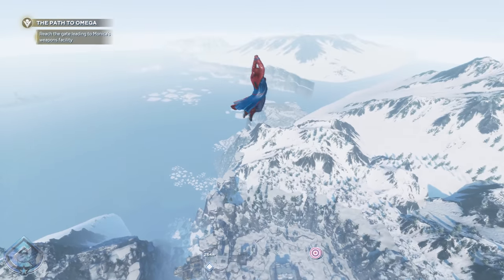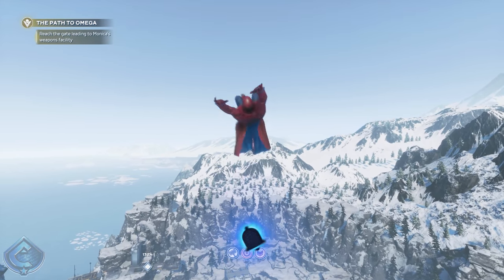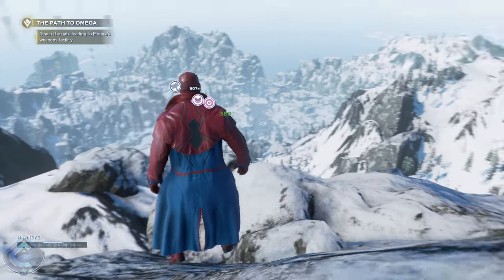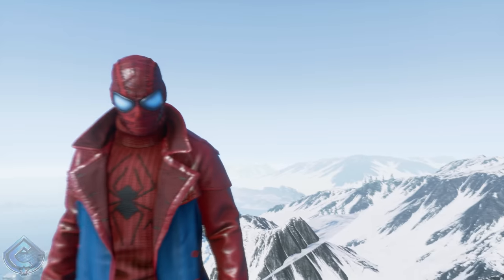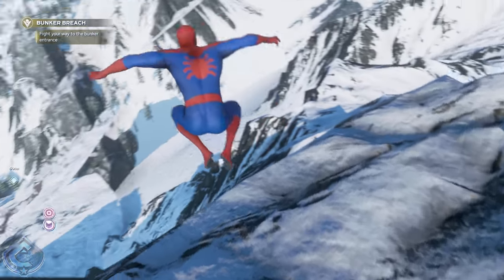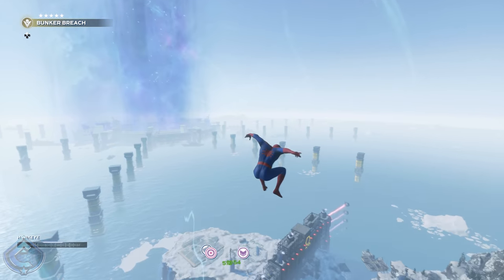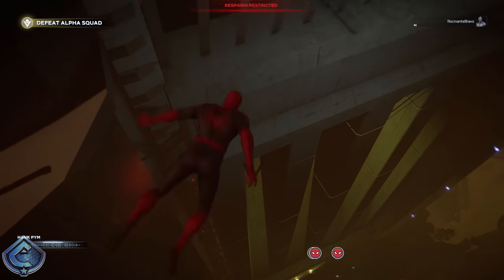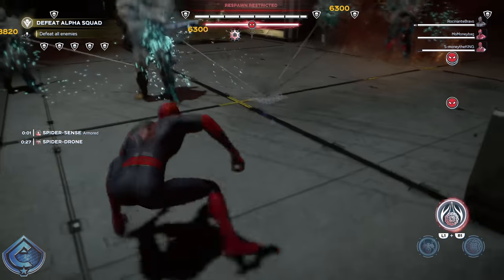Marvel's Avengers Game - Spider-Man Swinging From MAX HEIGHT!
Marvel's Avengers Game - Spider-Man Swinging From MAX HEIGHT! I ran into a crazy glitch with Spider-Man that let me swing well above the sky barrier in the Avengers Game! Here is some Free Roam Gameplay at MAX Height with Spider-Man!

PlayStation players, assemble: Spider-Man is joining your roster! Our team has been hard at work crafting an all-new Hero Event for Marvel’s Avengers, exclusively for PlayStation. In the Spider-Man: With Great Power Hero Event, Peter Parker partners up with the Avengers to stop AIM from acquiring technology that could make their Synthoid army unstoppable. Spider-Man forms a tentative friendship with Ms. Marvel and Black Widow while learning the new dynamic of working in a team. Our Peter Parker is a conscientious and cautious early-20-something Hero who is still adjusting to balancing his double life as Spider-Man.

Jumping right into the “With Great Power Hero Event” is simple: just click the option from the War Table within the Avengers Initiative. Spider-Man is a playable Hero from the get-go and requires no unlocking or completion of any campaigns. You’ll be able to take on new Spidey-specific challenges and earn Spider-Man themed rewards to help you and your team in the fight.